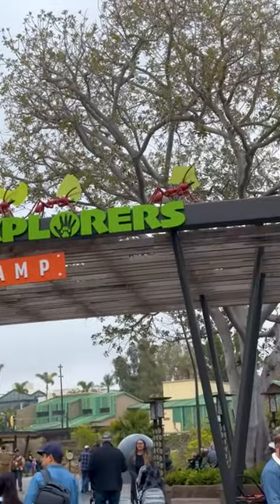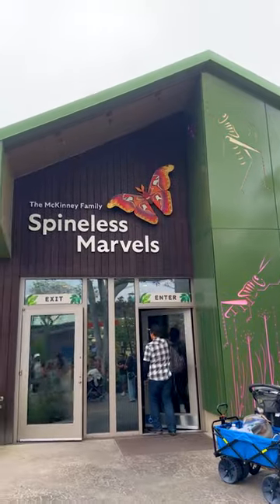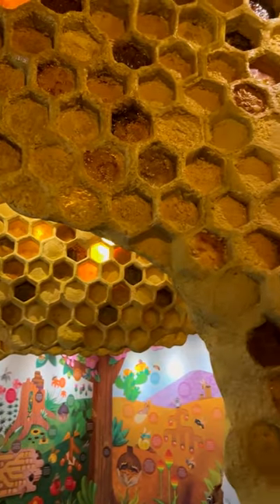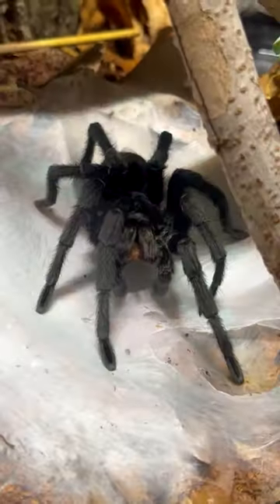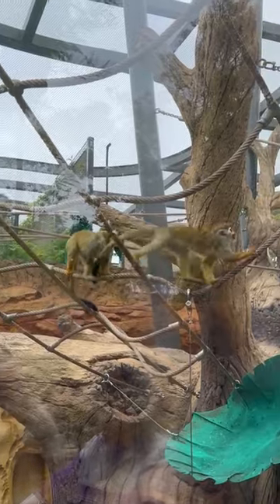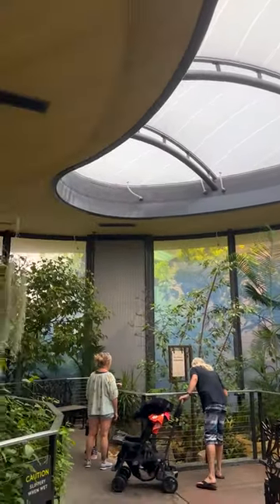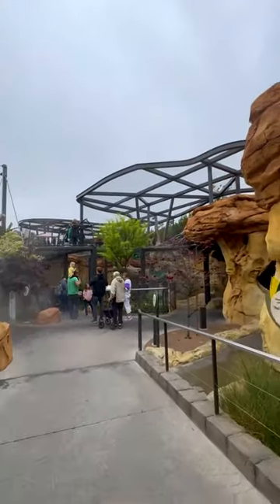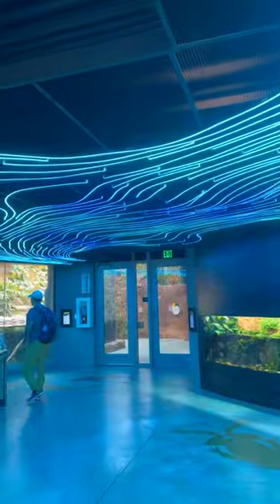⛺ Wildlife Explorers Basecamp | San Diego Zoo - Mini Zoo Tour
The San Diego Zoo is a zoo in Balboa Park, San Diego, California, housing 4,000 animals of more than 650 species and subspecies on 100 acres (40 ha) of Balboa Park leased from the City of San Diego. In this short, we take a look at Wildlife Explorers Basecamp - the hippest Children's Zoo around!